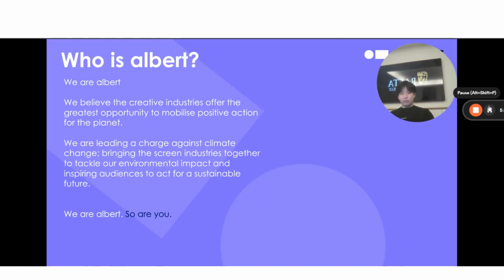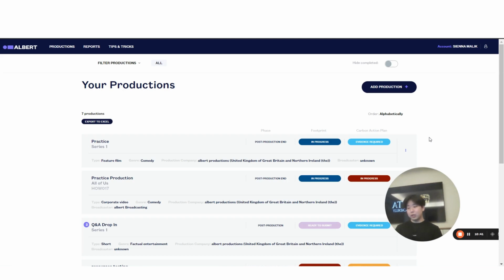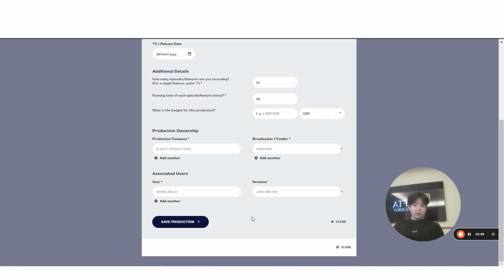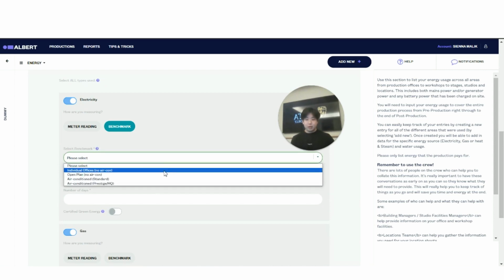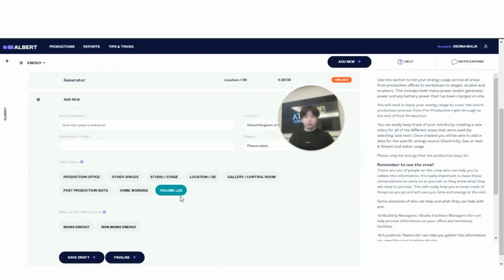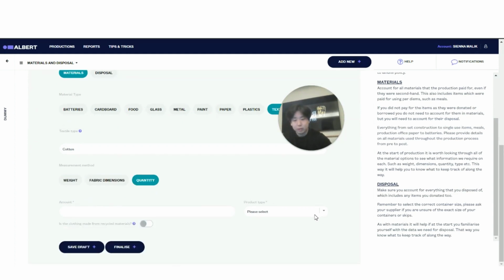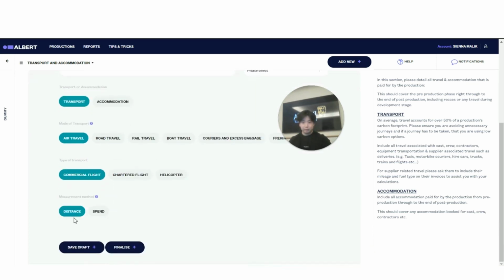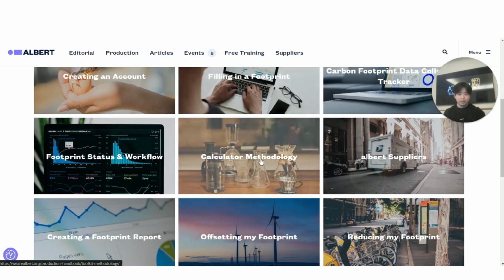Carbon Footprint Walkthrough